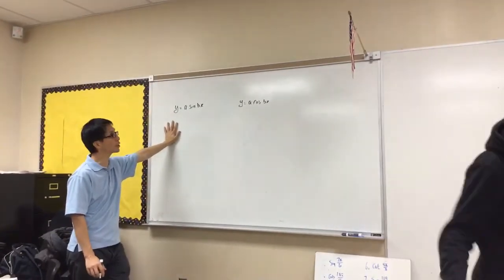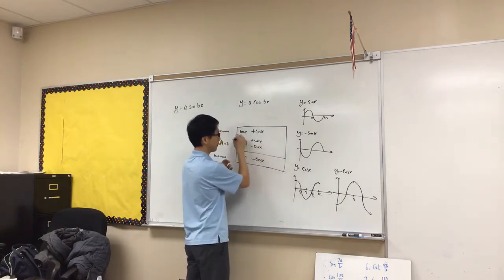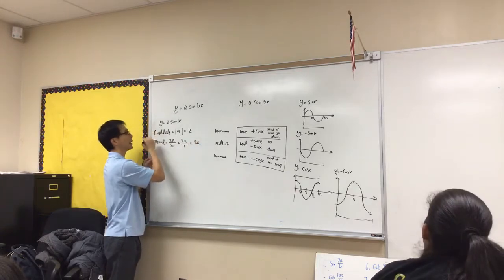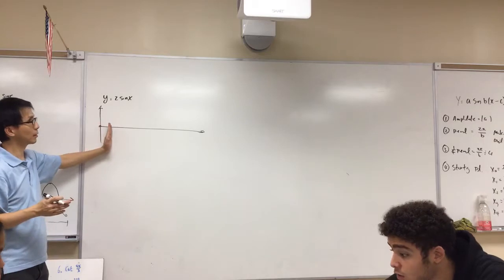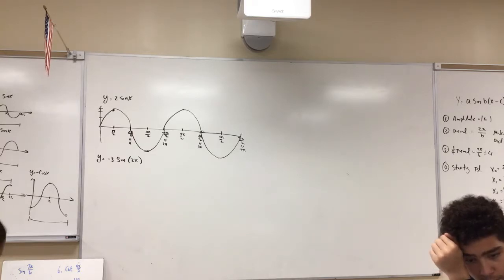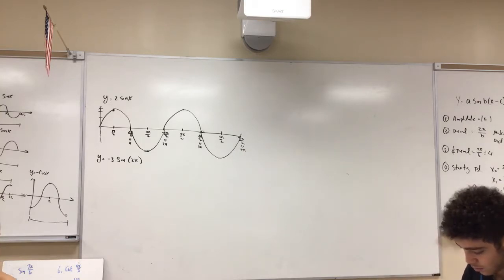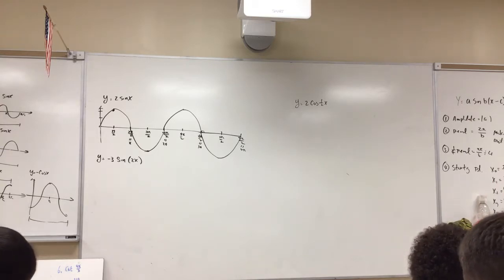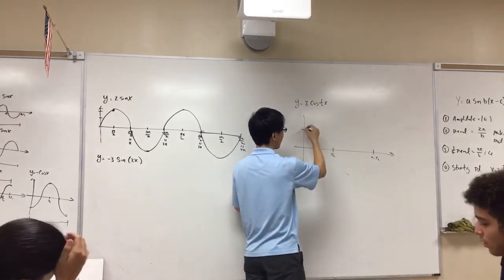Precalculus sine graph